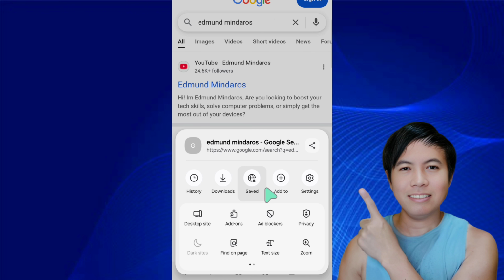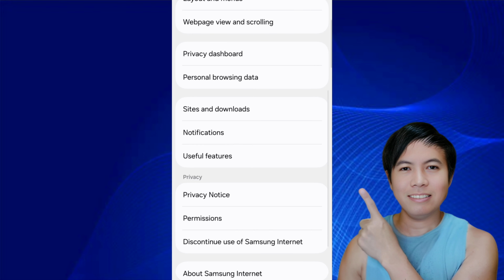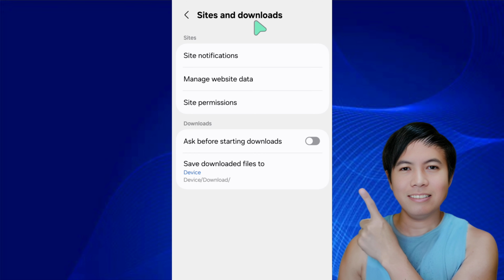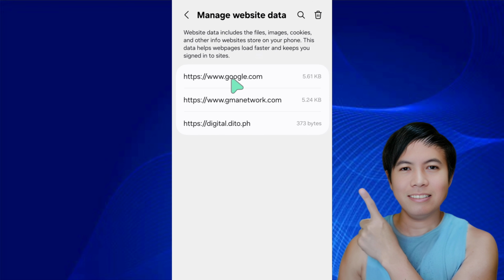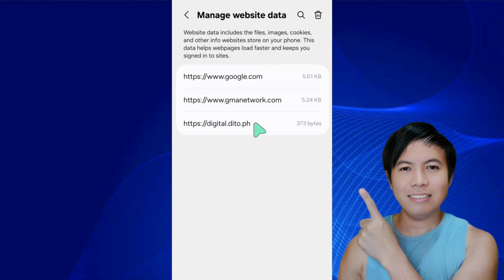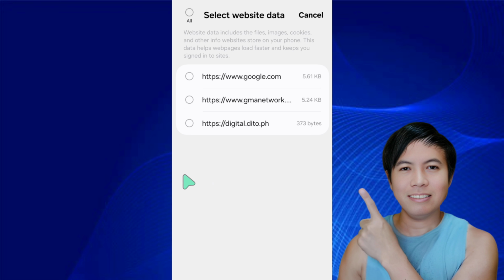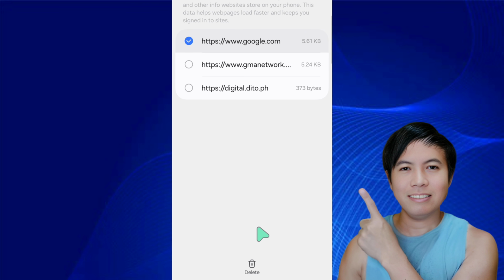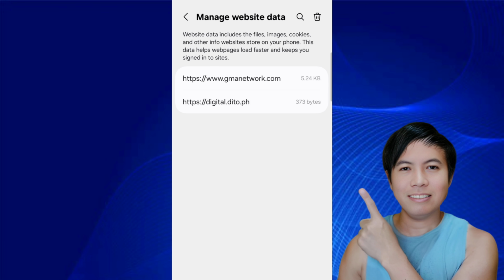How To Manage or Clearing Website Cache Data in Samsung Internet Browser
Is your Samsung Internet browser acting up, or are old versions of websites constantly appearing? Clearing your website cache data can often be the solution!  In this video, we'll guide you through the process of clearing website cache data in the Samsung Internet Browser. Learn why clearing cache can help with website errors, loading speeds, and even privacy.

1. Launch the Samsung Internet application on your device.
2. Tap the menu icon (usually three horizontal lines) at the bottom right, then select Settings.
3. Underneath at Internet Settings, Tap on Sites and downloads.
4. On sites and downloads select manage website data.
5. On manage website data. Check the boxes next to the specific data you want to remove, such as Cookies and site data and Cached images and files.
6. Select circular icon which website to delete, Tap the Delete data button to clear the selected data.